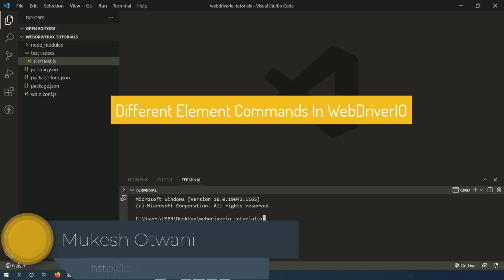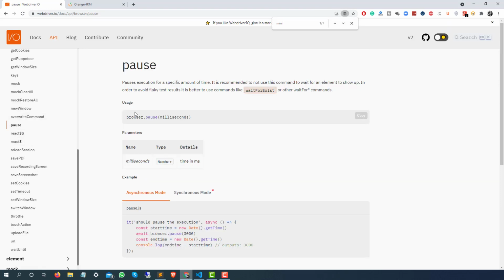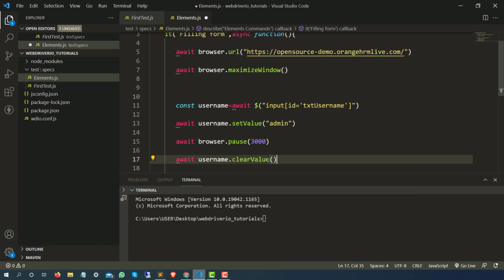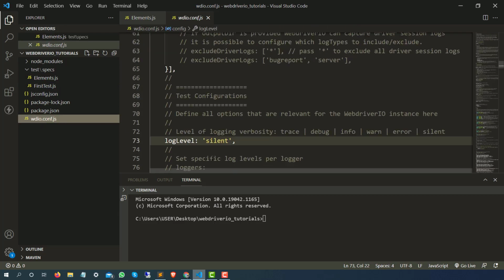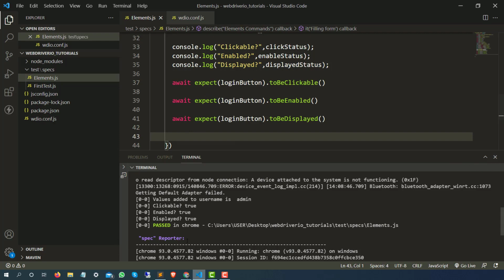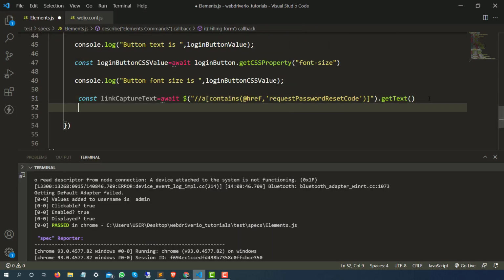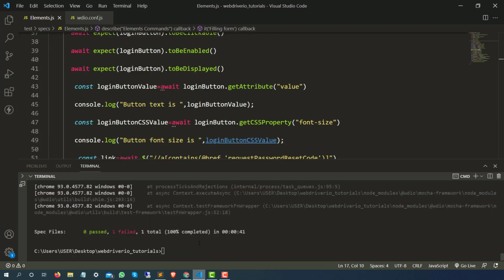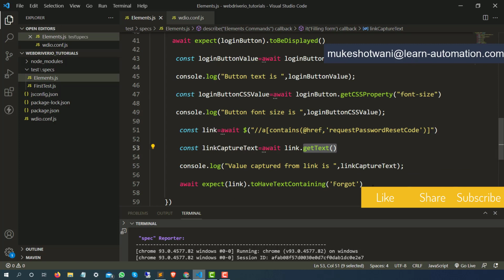How To Interact With Webelements In WebDriverIO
In this video, we will discuss how to interact with WebElements in WebDriverIO. We will discuss setValue, addValue, click, clear, getText etc.